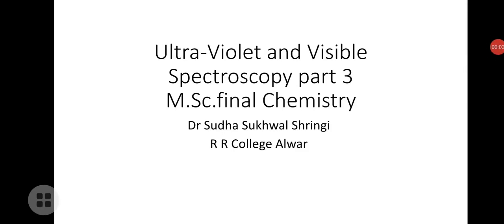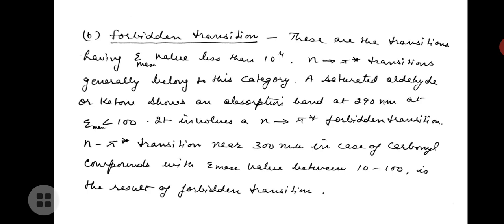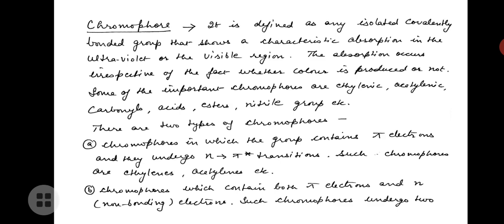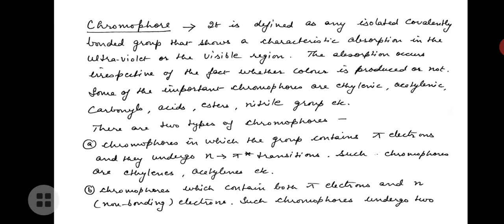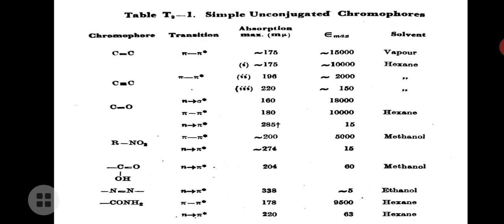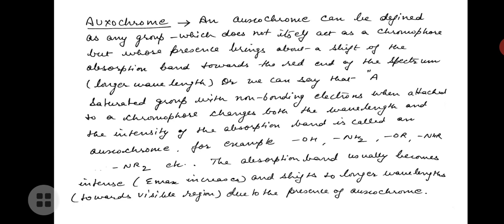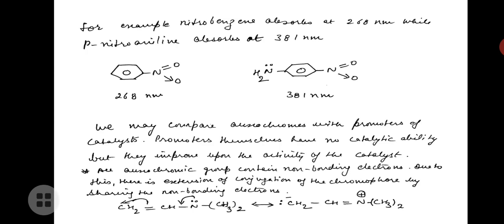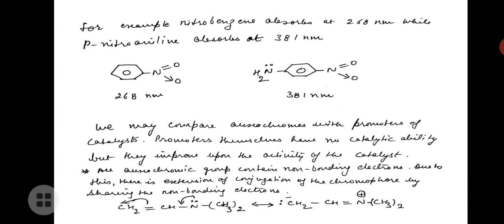Ultraviolet and Visible Spectroscopy by Dr sudha Sukhwal Shringi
Ultraviolet and Visible Spectroscopy part 3 for M.Sc.Final students